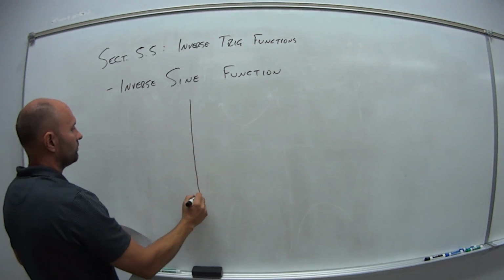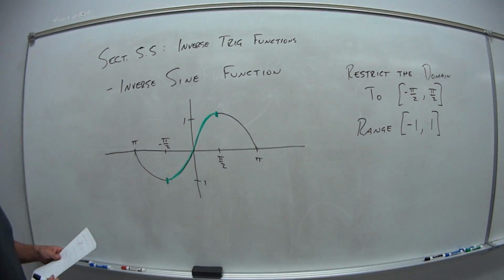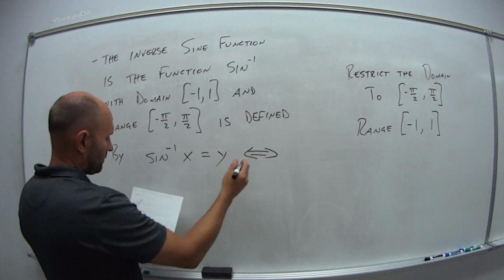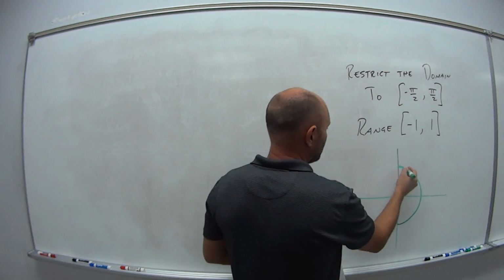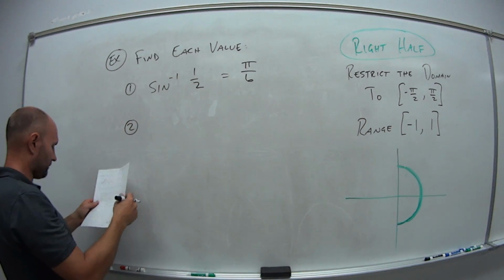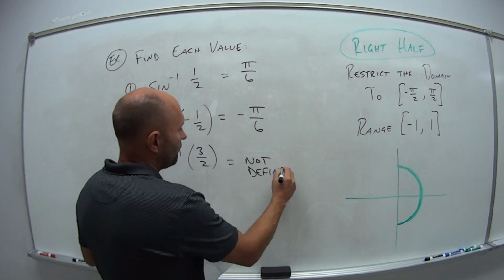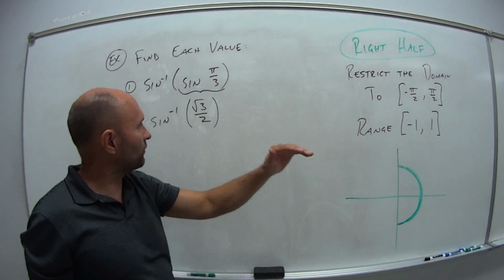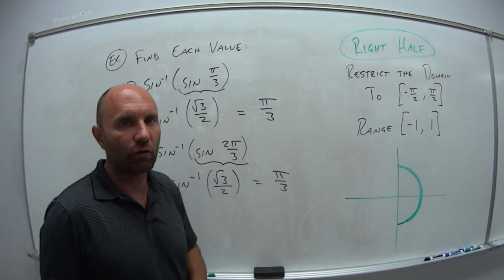5.5.1.3 Inverse Sine Function